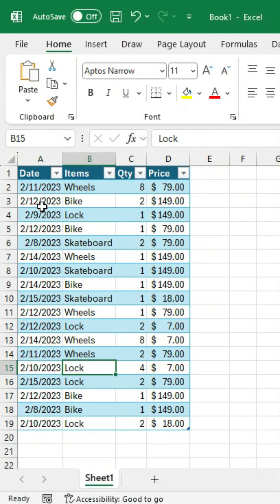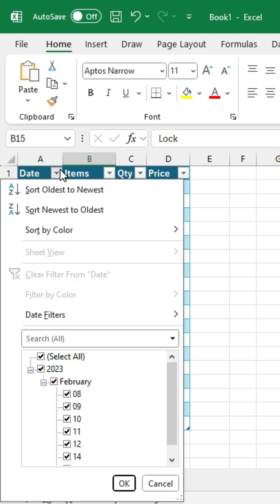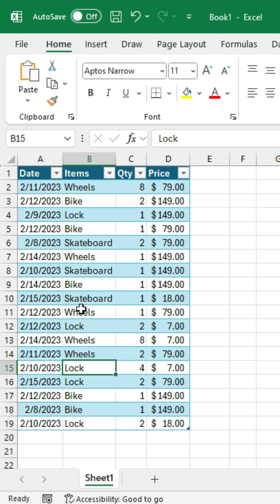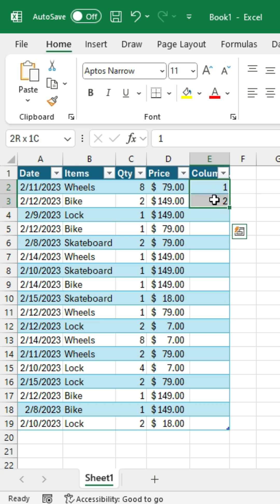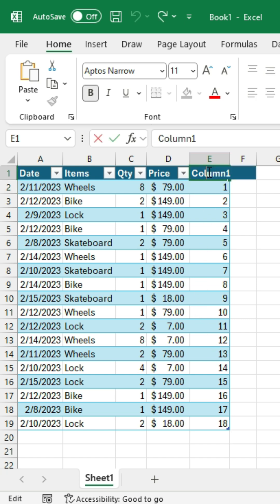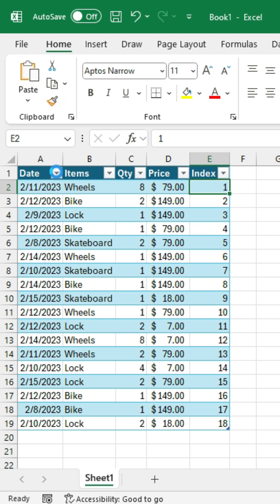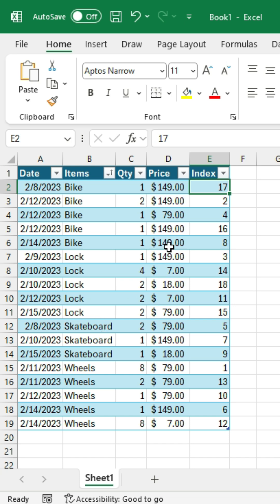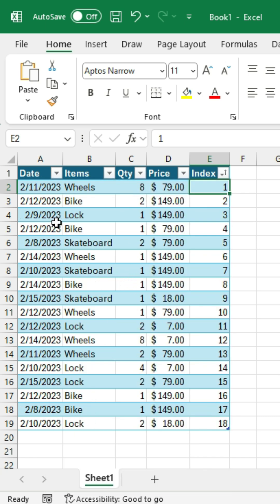Keep Your Original Sort Order in Excel | Easy Guide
Sorting data in Excel can sometimes lead to the loss of the original order, which might be crucial for your analysis. In this tutorial, we’ll show you how to retain the original sort order in Excel with simple techniques. You’ll learn how to add an index column, create custom lists, and other tips to keep your data organized and intact. Perfect for Excel users who want to manage their data efficiently without losing track of the initial arrangement!